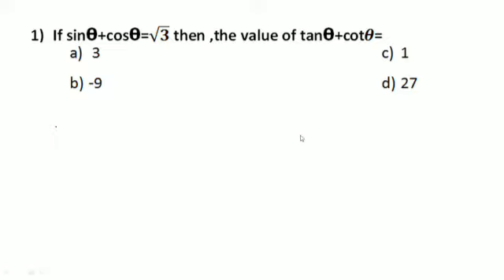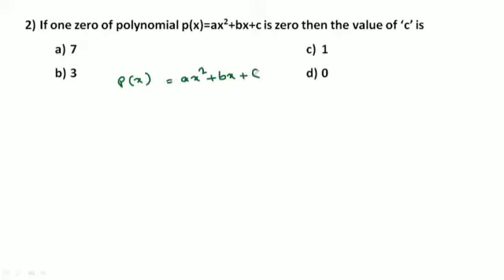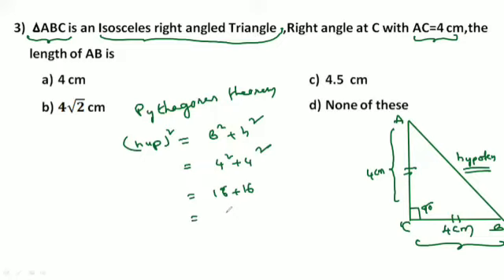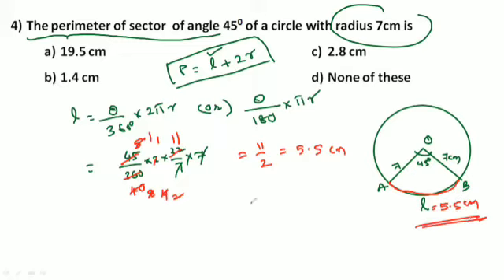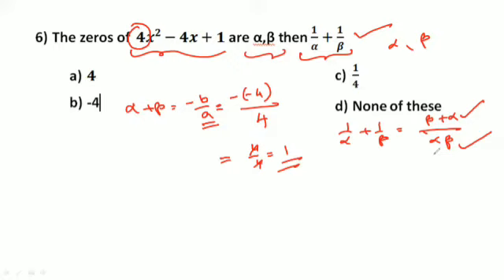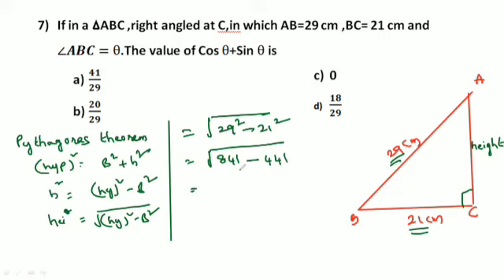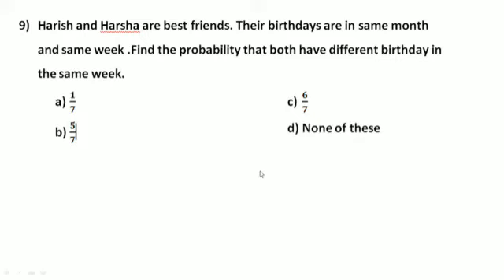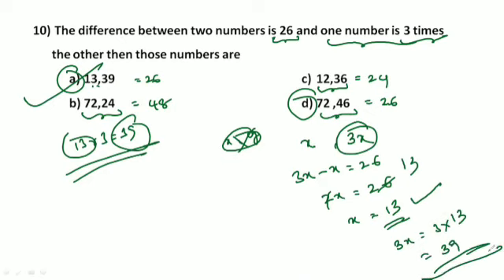Score 40/40|| Standard Math MCQs of Grade 10 ,2021-22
*BRAIN BOOSTER INSTITUTE* is introducing it's own Coaching App is now on Play Store!🤩
🔰App Name is *MY SCORE*🔰
Join the batch Mathematics Foundation Program
Code- mfpzig63
Class will be through the My Score App